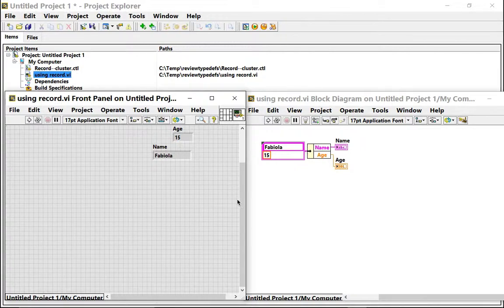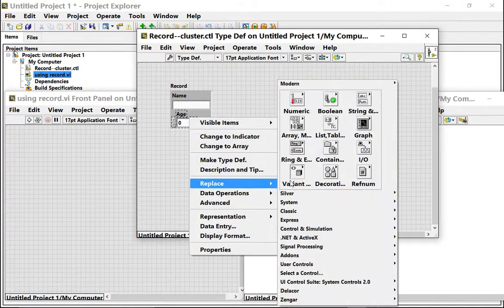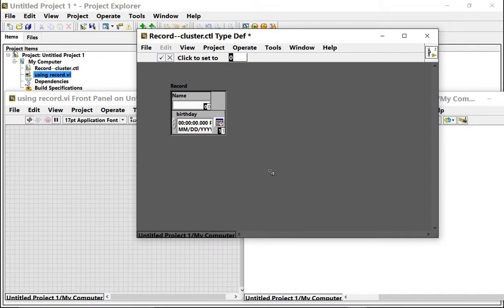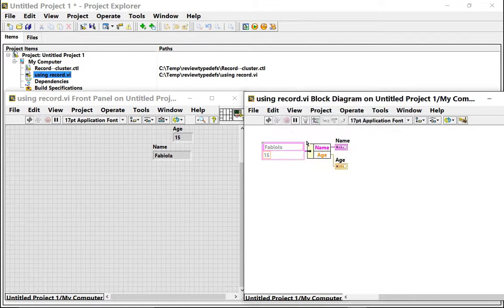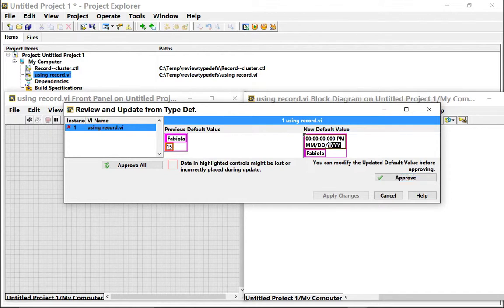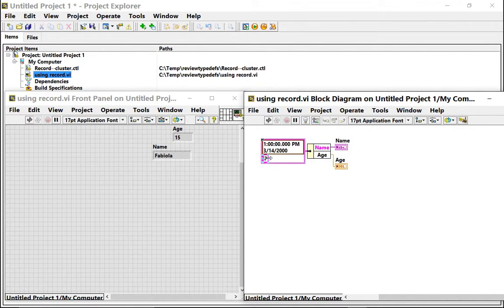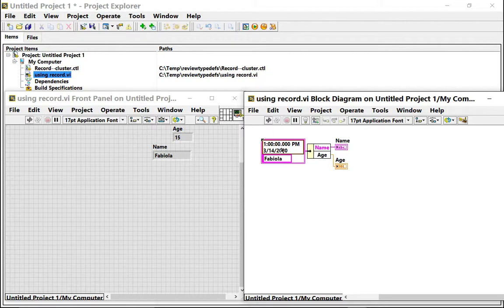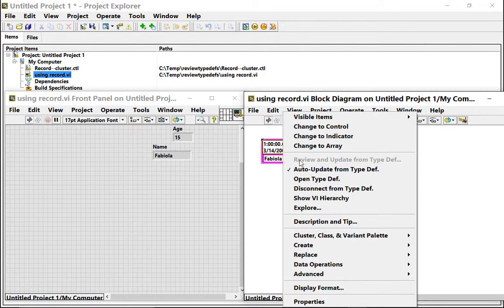Review and Update from Typedef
This video describes how the "Review and Update from Typedef" feature works.